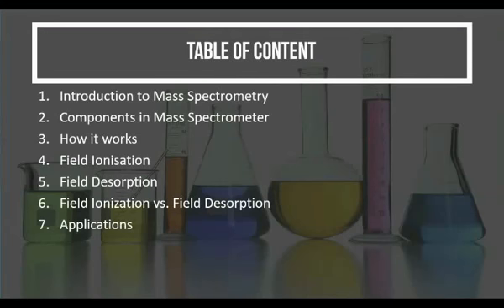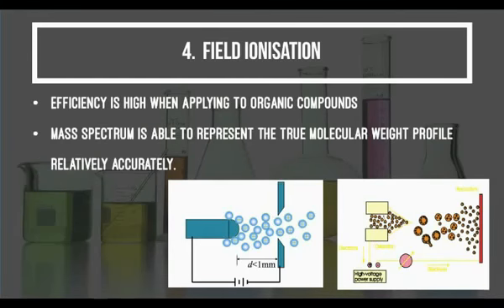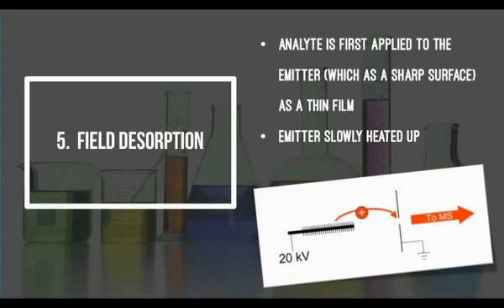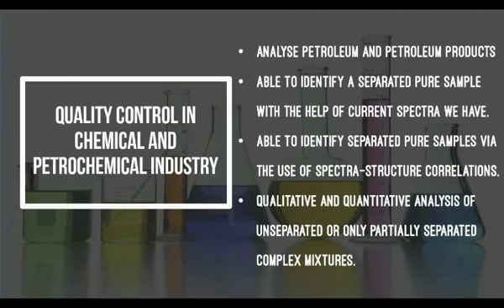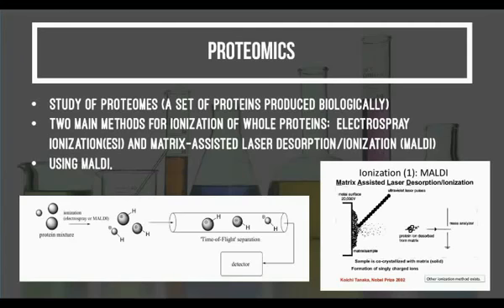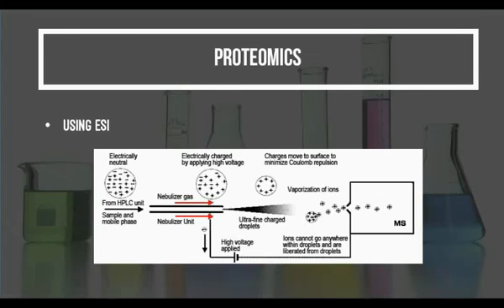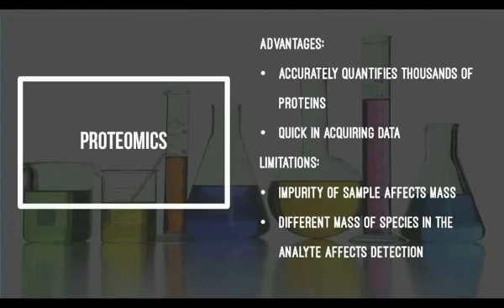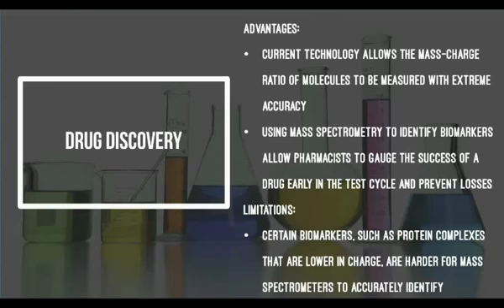3-4 Electron ionization